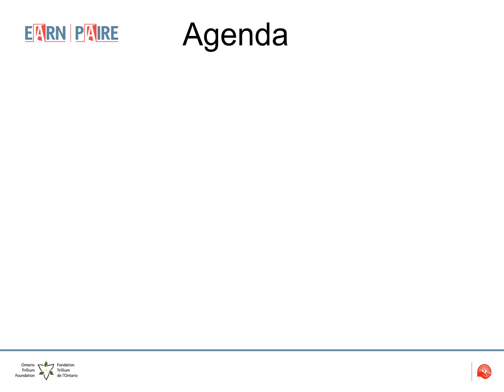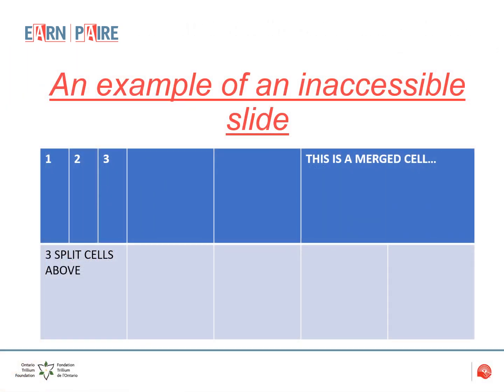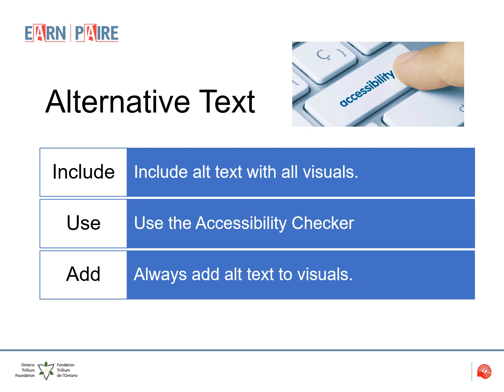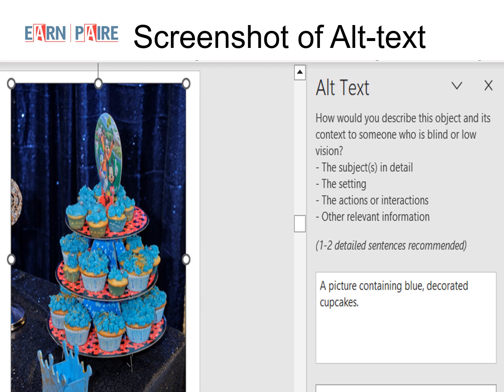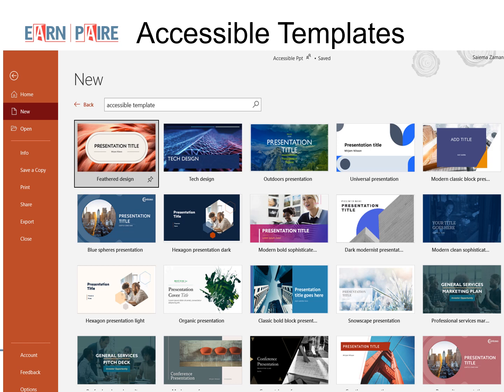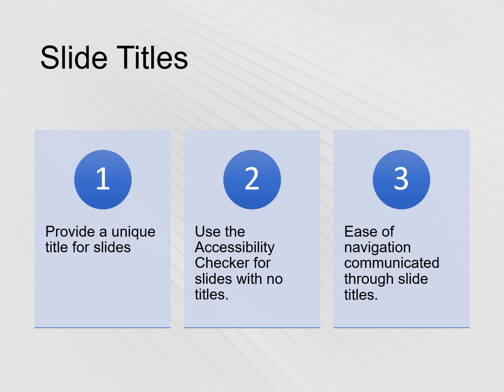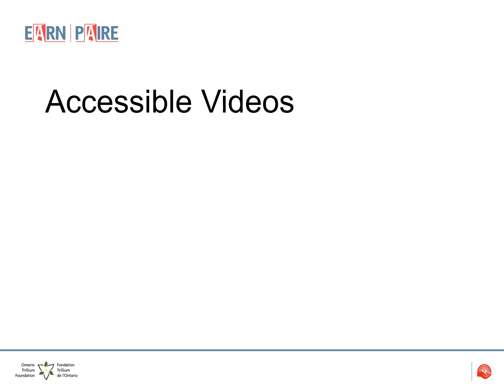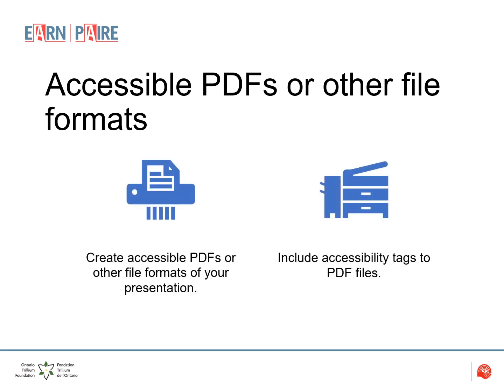Tips to Make Your PowerPoint Presentation Accessible to People with Disabilities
A resource delivered by the Employment Accessibility Resource Network (EARN) to help organizations create accessible and inclusive PowerPoint presentations for people with disabilities. Learn about tables, fonts, colours, the accessibility checker, and more! This resource was informed by Microsoft's guidance